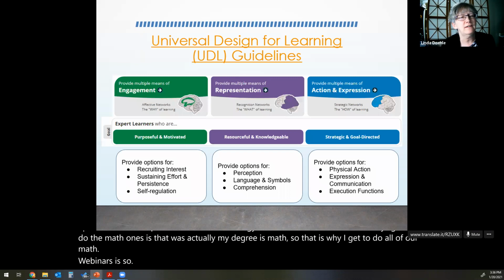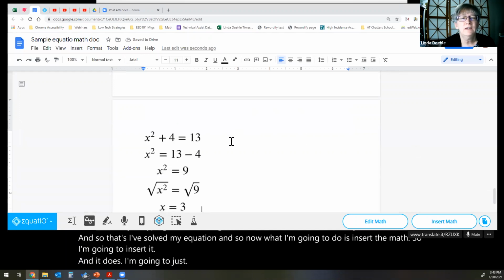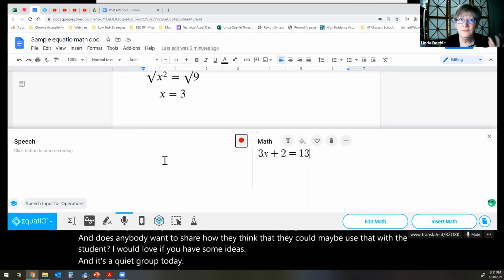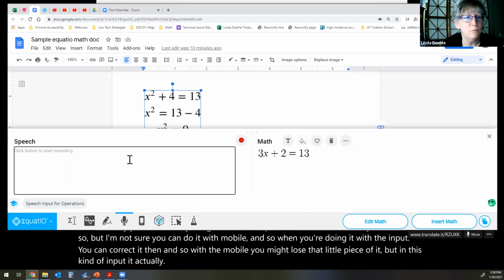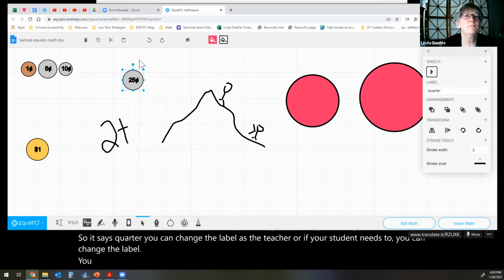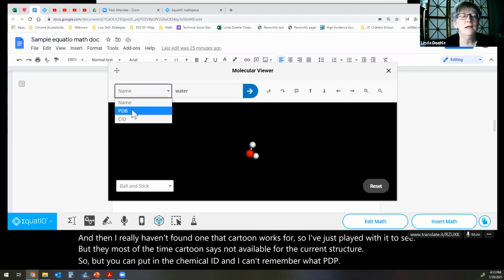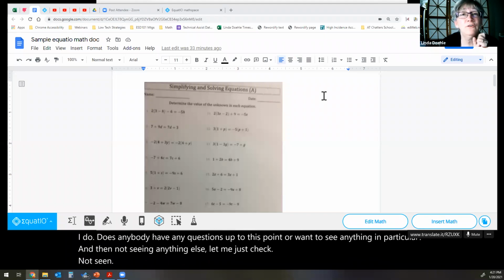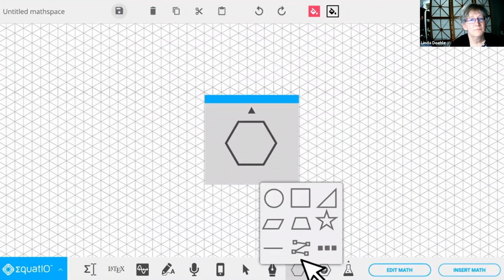Making Math Digital: TextHelp EquatIO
It is exciting how many digital options there are for learning and demonstrating knowledge of math. These options continue to expand. This webinar will look at TextHelp EquatIO. Participants will be given a brief overview of the input options including Speech to Text. The webinar will also look at ways to remotely collaborate with MathShare, a feature of EquatIO. There will also be an overview of how to digitally complete worksheets with EquatIO and SnapVerter (a feature of Read&Write for Google)

Learning Objectives:
-Describe more than three ways to enter math digitally using EquatIO
-Identify at least two ways to collaborate with students remotely while completely math digitally.
-Describe a method for doing math digitally to complete a worksheet